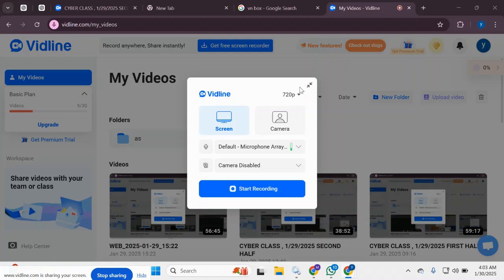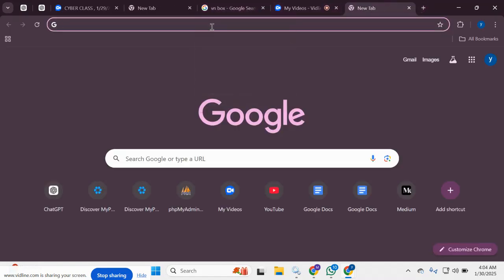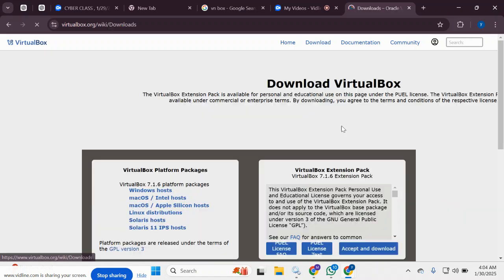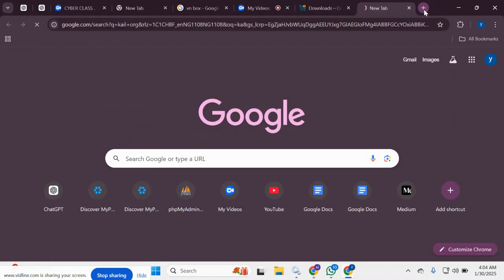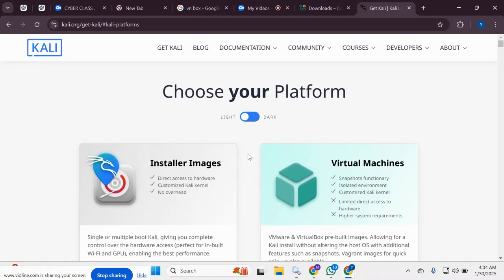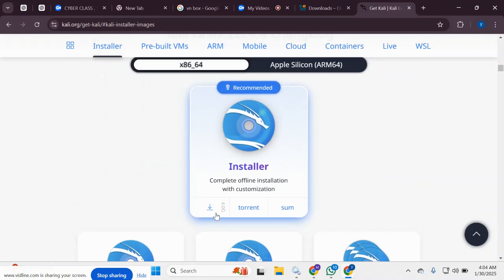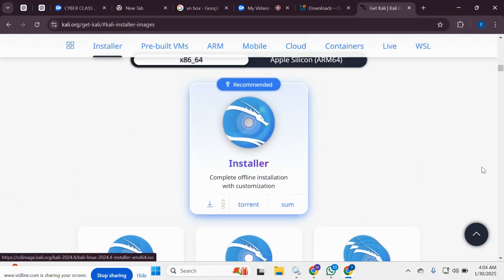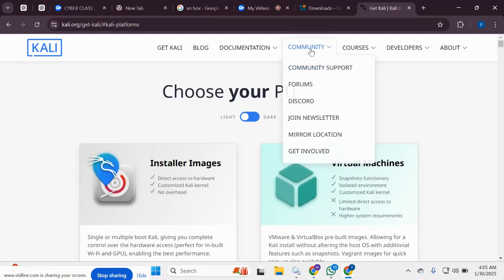How to Download VN Box & Kail Org – Easy Step-by-Step Guide